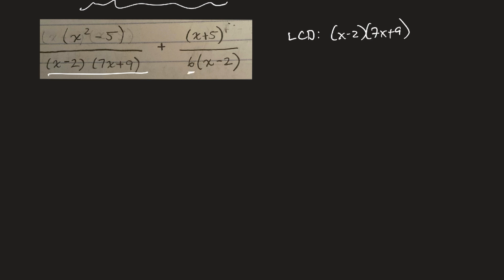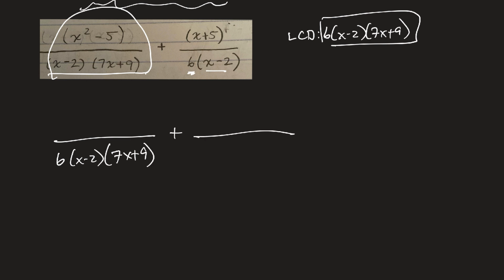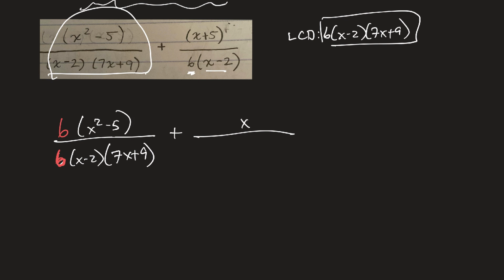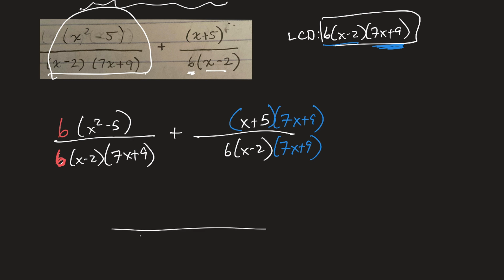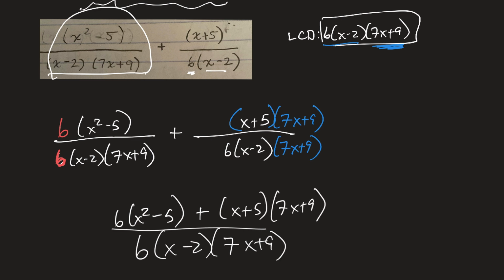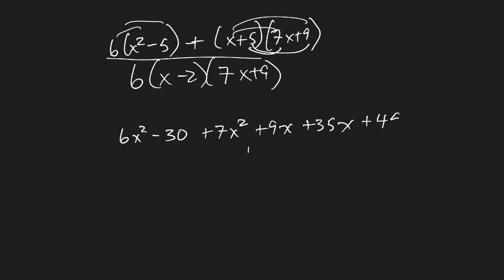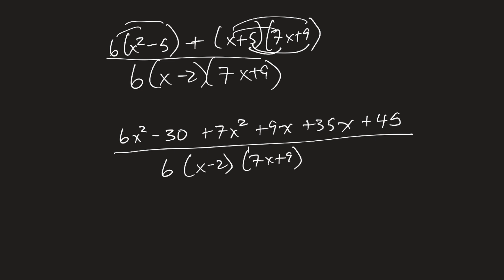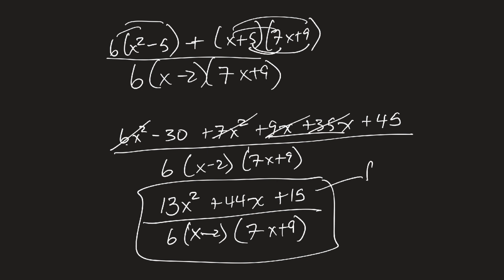21FL MTH0032 Adding Rational Expressions.mp4